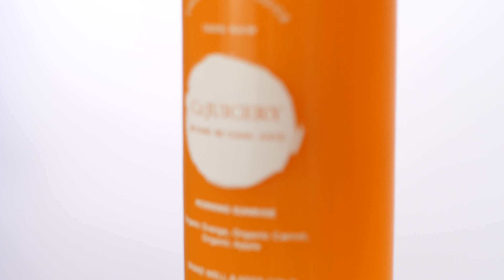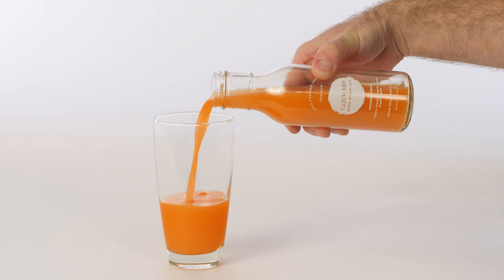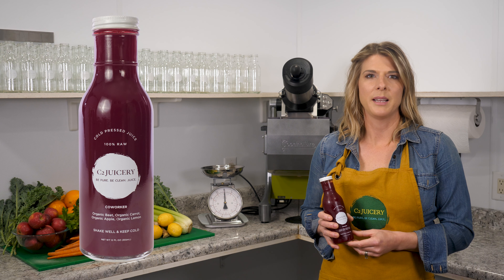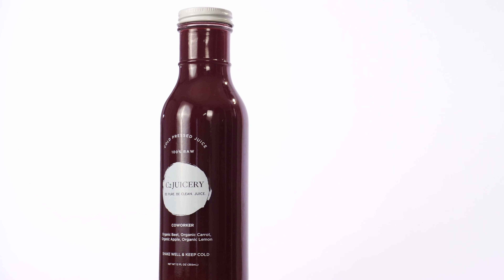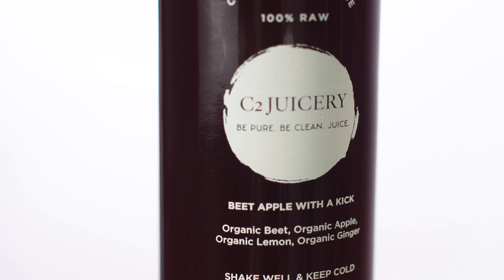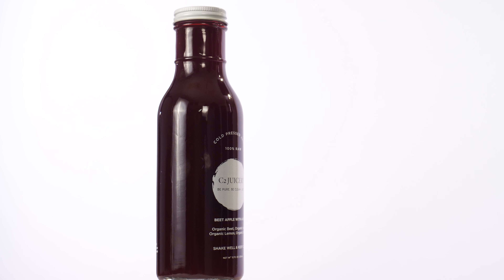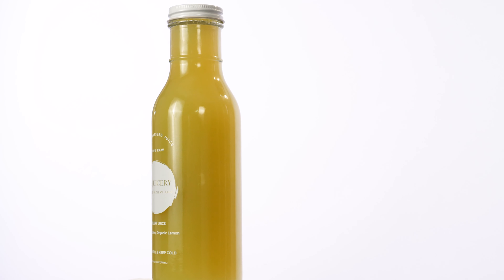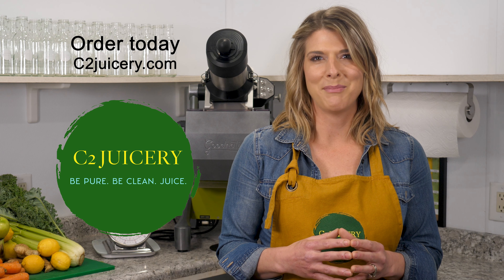Juice Flavors c2Juicery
Amanda explains the flavors and benefits of several juices.